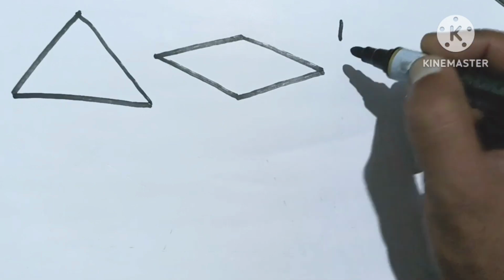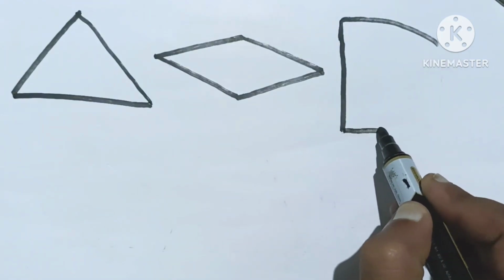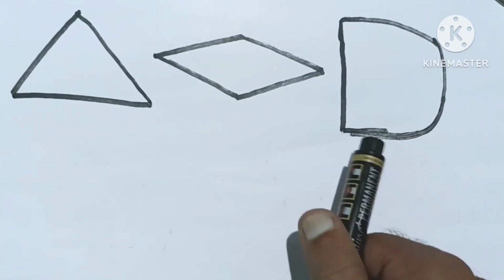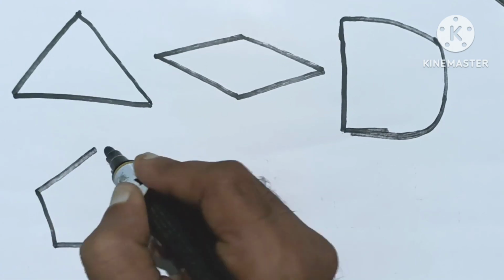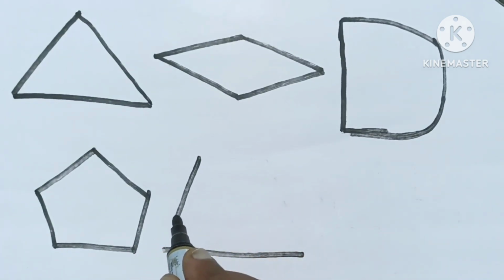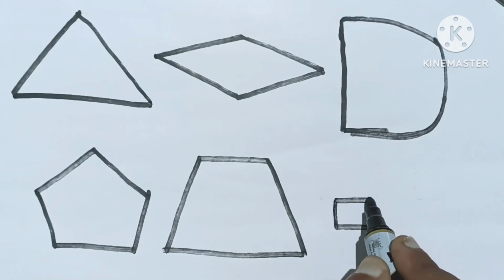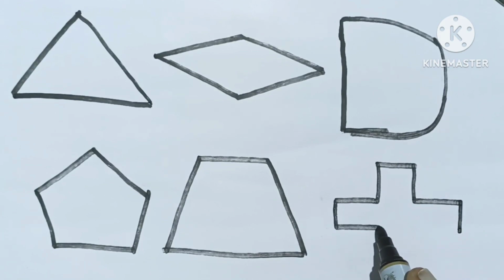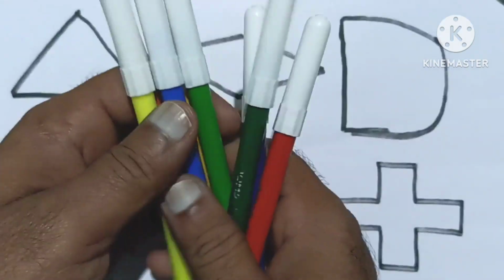2D shapes drawing|Learn shapes, Colors, educational video for kids|Preschool learning for toddlers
2D shapes drawing|Learn shapes, Colors, educational video for kids|Preschool learning for toddlers

Learn to draw Shapes,Colors for kids || abc song, Toddler
Learning,2d shapes song,preschool learning
Learn New Shapes drawing,Colors for kids| Toddler
Learning ideos,2d shapes song,preschool learning
Learn Shapes, Colors for Kids & Toddlers | 2d shapes
drawing | Preschool Learning, Education Video

Triangle
octagon
oval
circle
heart
star
Pentagon
Square
shapes
heptagon
rhombus
parallelogram
trapezoid

learn shapes
2d shapes
learn colors
2d shapes for kids
shapes drawing